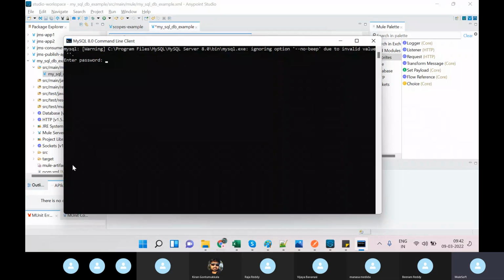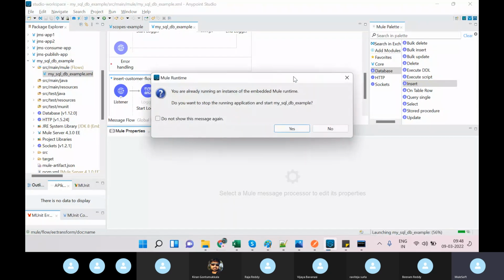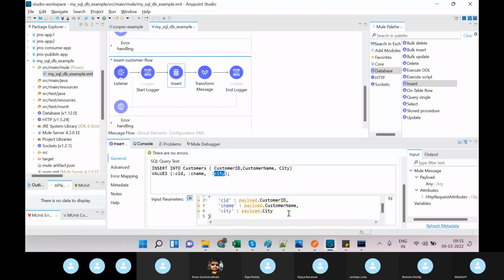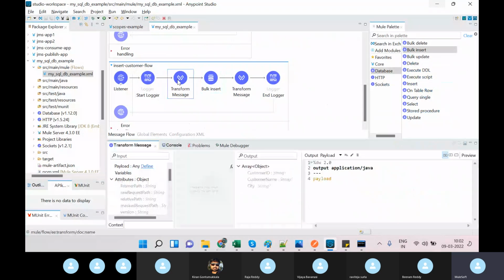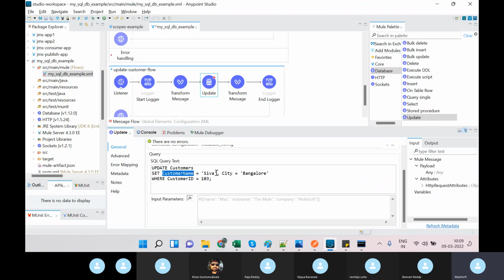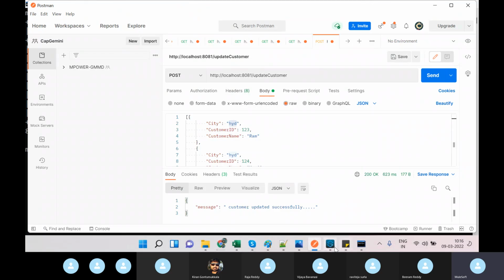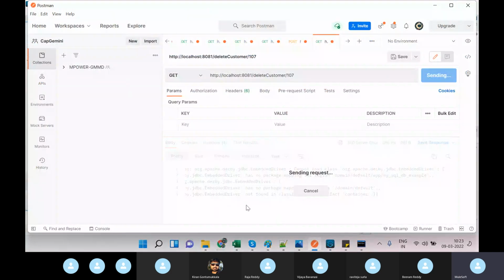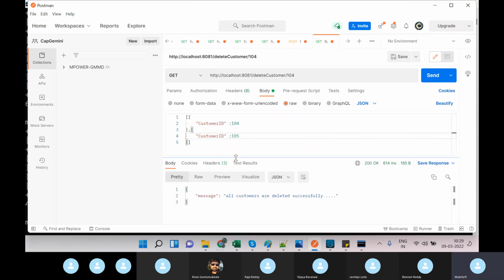Video 20220309 050037 Meeting Recording